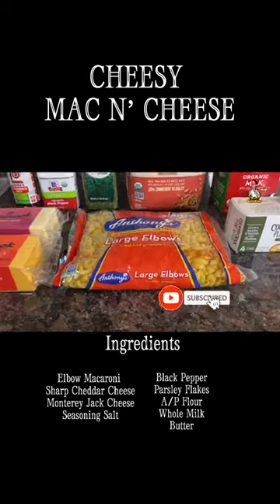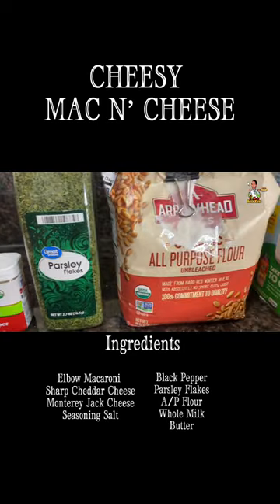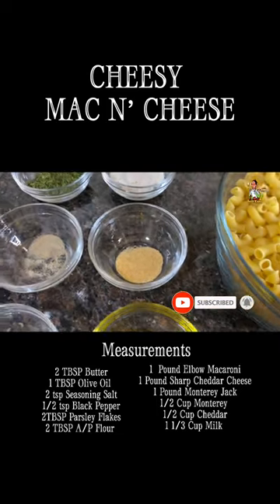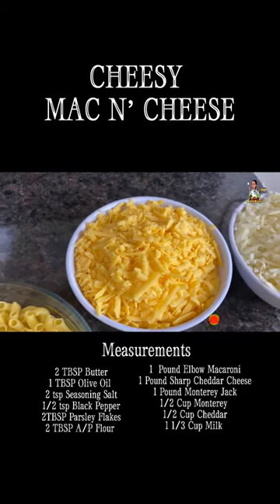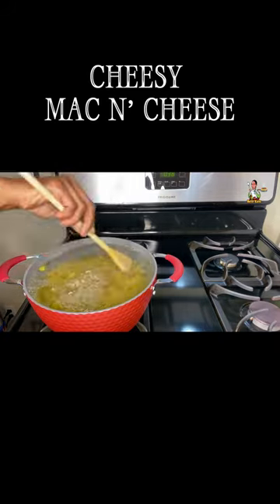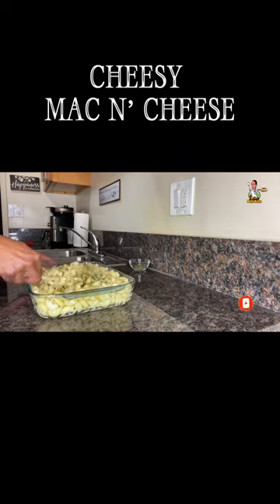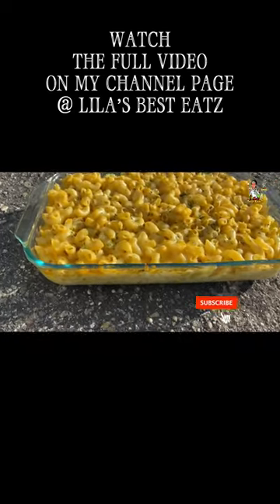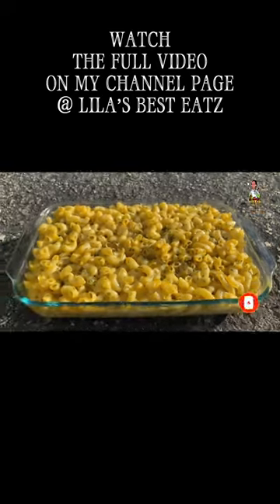Cheesy Mac N' Cheese | Easy Mac N' Cheese Recipe | How To Make Macaroni and Cheese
Hi Guys! Happy Holiday's! Get ready because up next in round five of Lila's Best Eatz holiday Christmas cooking videos i'll be showing you how to make macaroni and cheese but not just any macaroni and cheese. I'll be showing you how to make an easy macaroni and cheese recipe that won't require a lot of your time or ingredients. This cheesy mac n' cheese is made with a roux base of butter and flour, it has the perfect amount of seasoning and the Sharp Cheddar and Monterey Jack cheese will have you cheese pulling for days. Once i show you how to make macaroni and cheese like this recipe you may be tempted not to stray back to the old school standard version. All i know is that this Cheesy Mac N' Cheese is so delicious that you can pair it with just about anything. So for all you cheesy Mac N' Cheese lovers you have definitely gotta to give this easy Mac N' Cheese recipe a try and let me know what you think because i i think it's truly one of the best macaroni and cheese recipes with a roux base that i've tried in a very long time. So for those of you who are beginners at learning how to make macaroni and cheese this is the perfect recipe for you. So please if you enjoy my Cheesy Mac N' Cheese video then don't be shy tap that like, comment, share, and subscribe to my channel Lila's Best Eatz where i'm always doin' it right.Thanks for watching! I appreciate your support and i'll see you guys again next time. Merry Christmas!

If you enjoyed the video give It a thumbs up 👍🏽 ⬆️ , leave a comment 📝share my content 🍽, let people know that Lila’s Best Eats is “doin’ it right”!